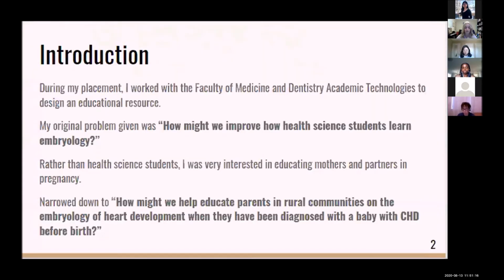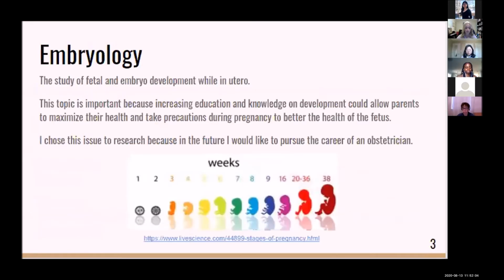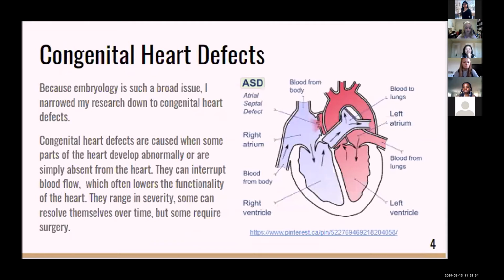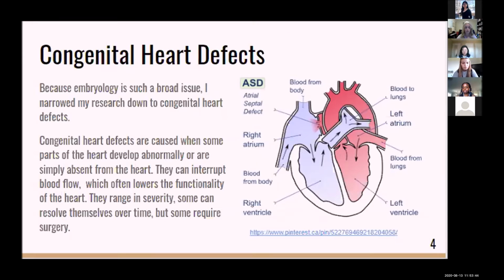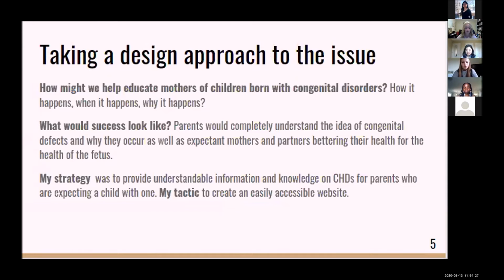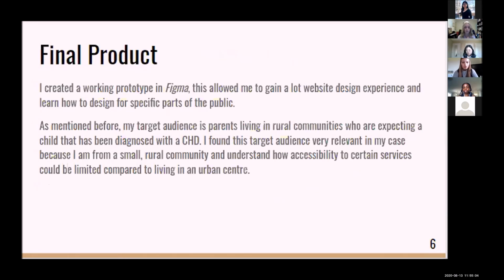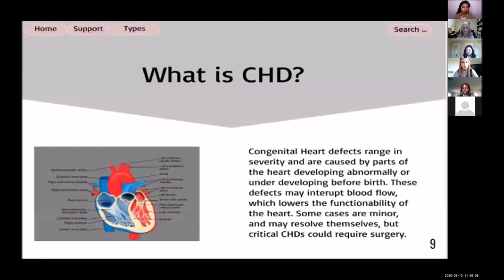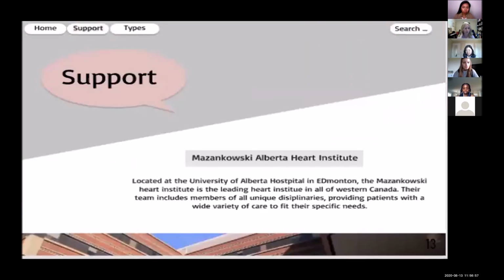Georgia HYRS Presentation 2020